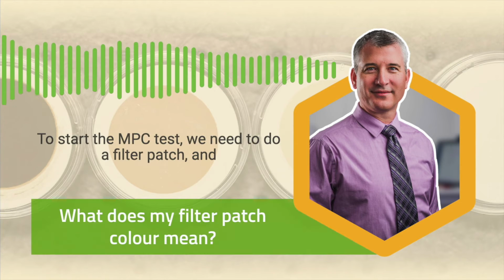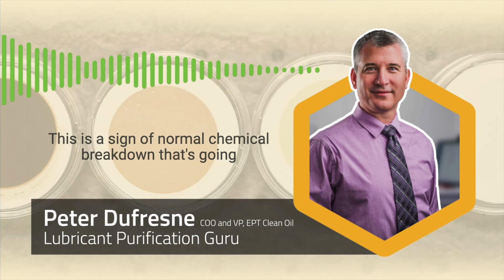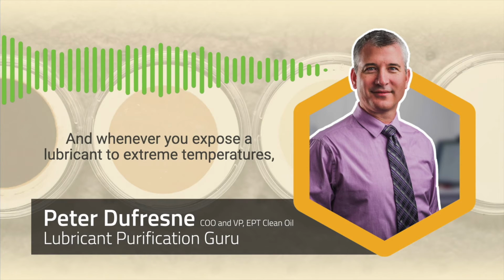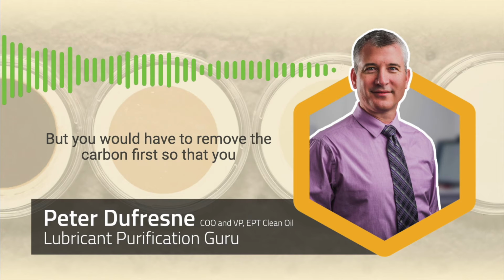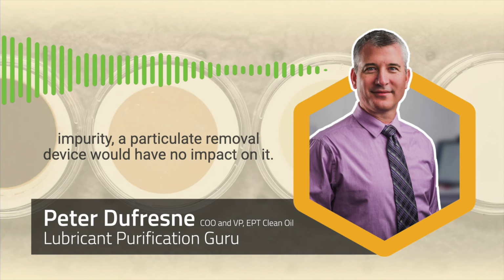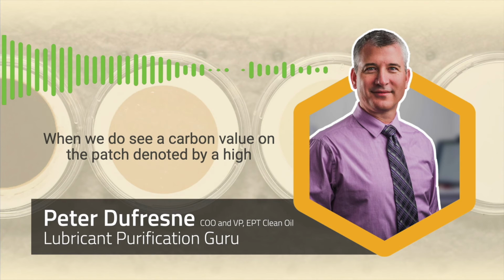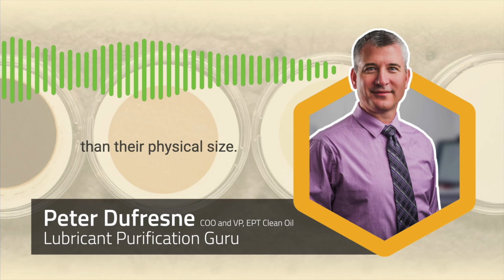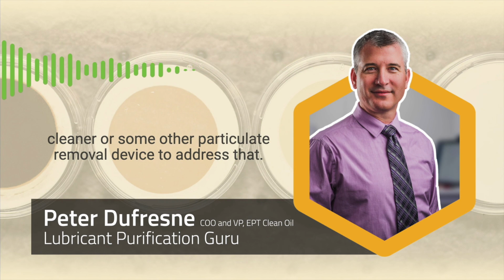In The Middle Episode 23: What does my filter patch colour mean?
In today's episode of 'In The Middle', Peter Dufresne discusses what our MPC patch color is telling us about our lubricant contamination.